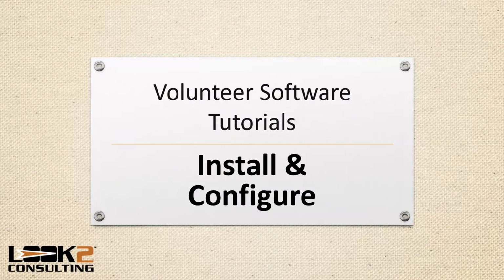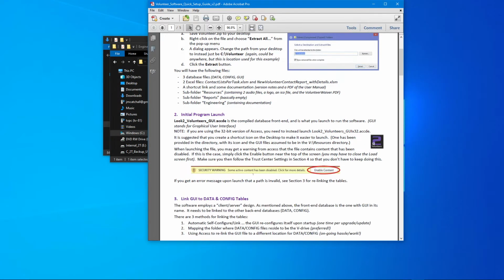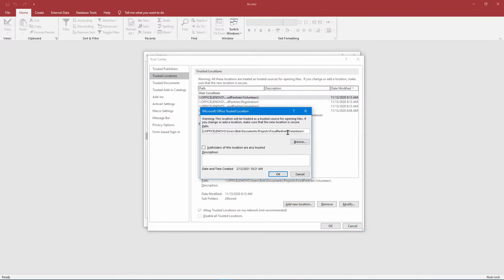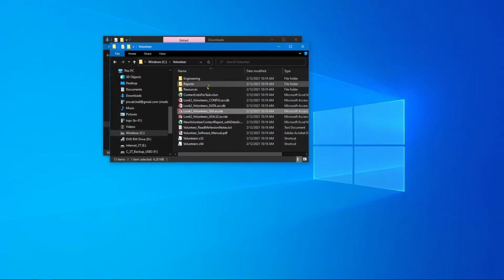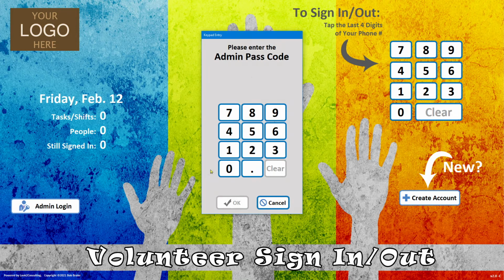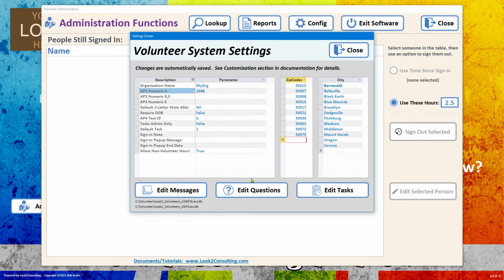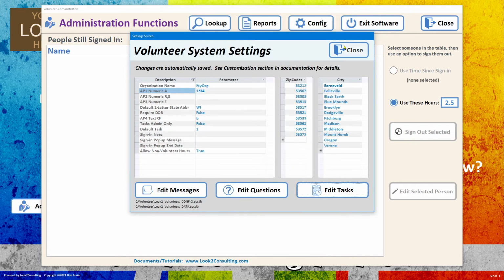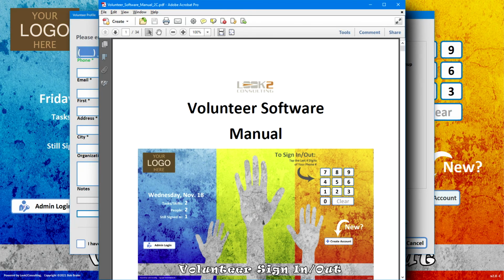OLD Volunteer Software - Install and Config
This video shows software for Food Pantries and other Non-Profits.
It's a Quick Tutorial for the Look 2 Consulting Volunteer Software showing how to do a basic installation and configure some of the parameters.

This software is provided FREE to qualifying non-profit organizations.